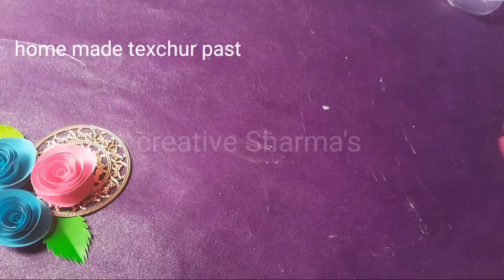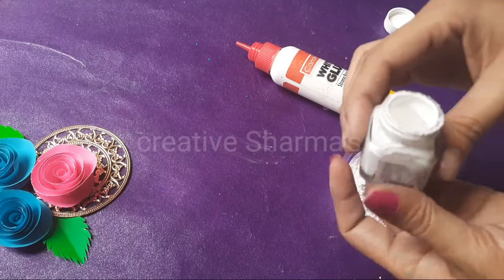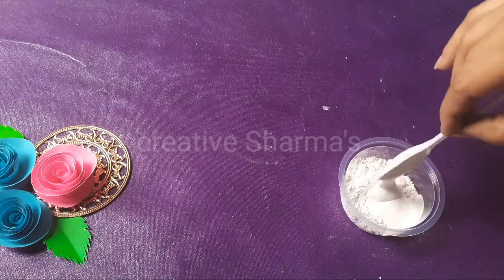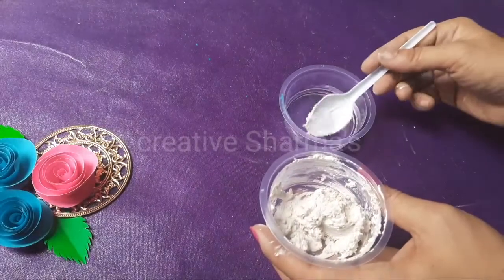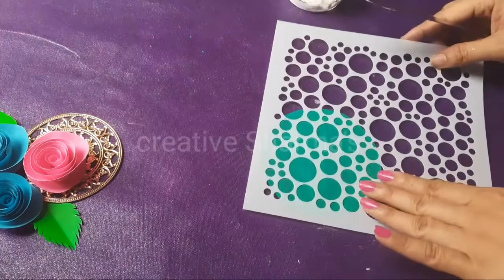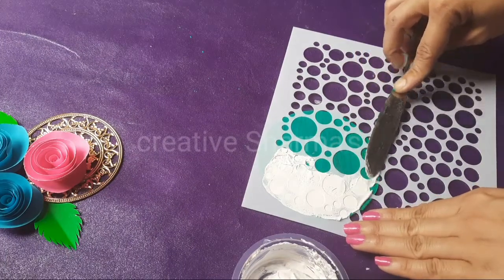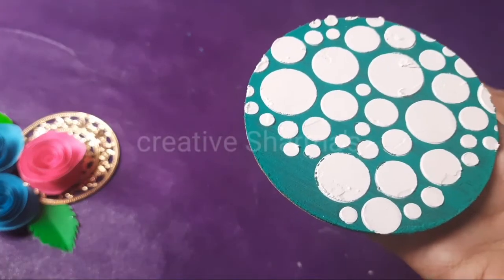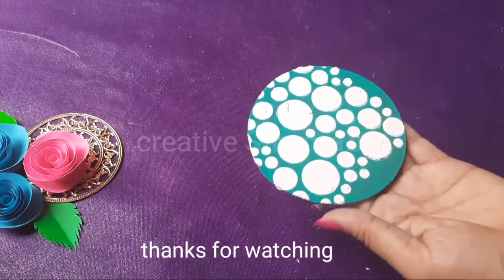homemade texchur past, how to make texchur past,texchur past making ideas,texchur past step by step